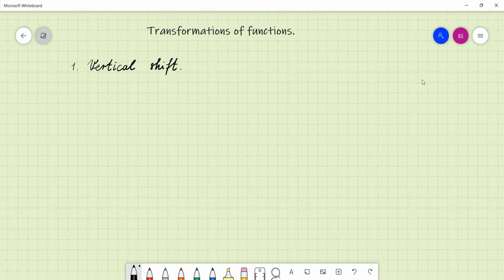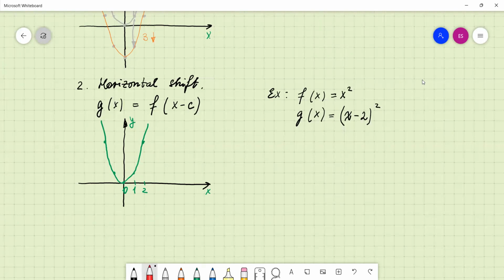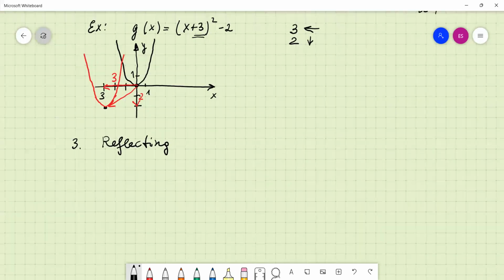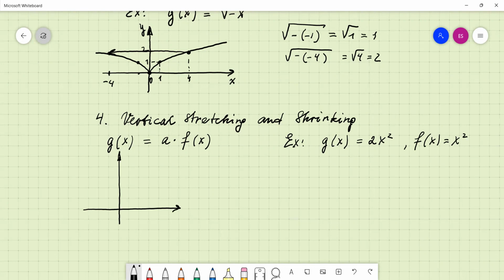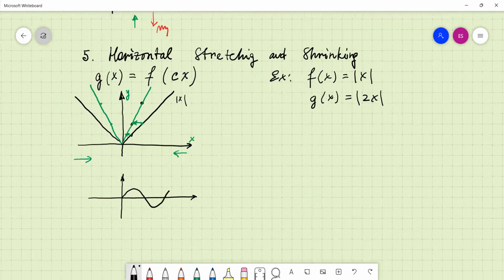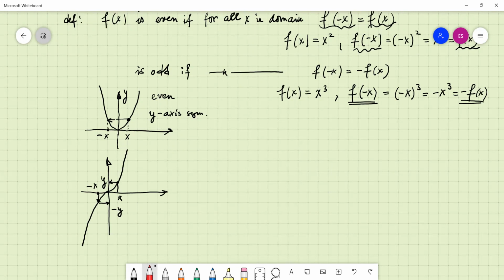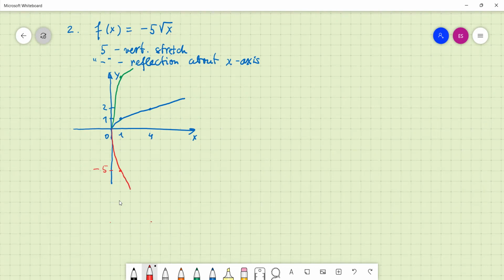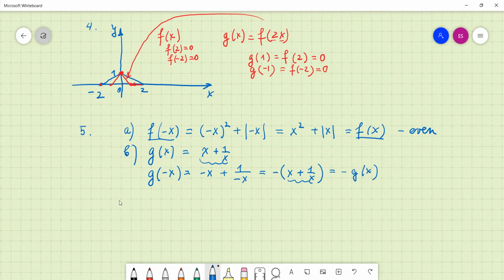Math 3 lecture 15